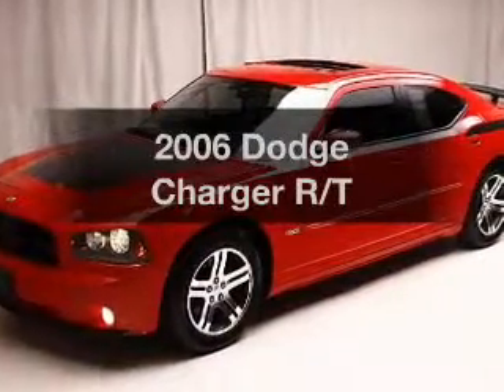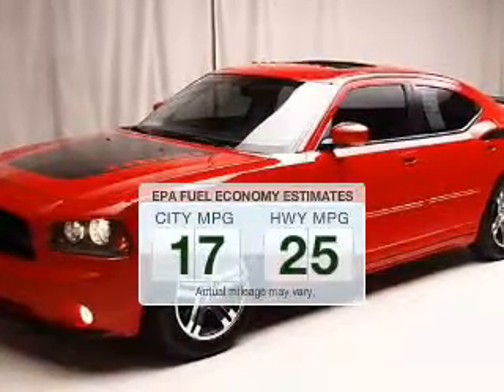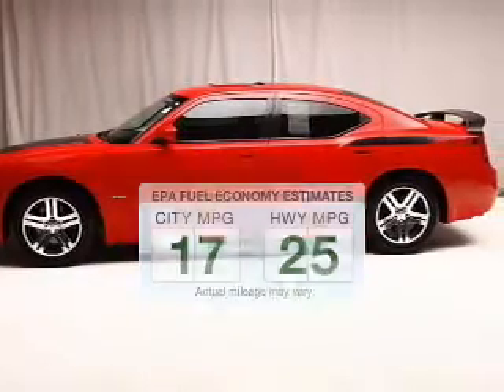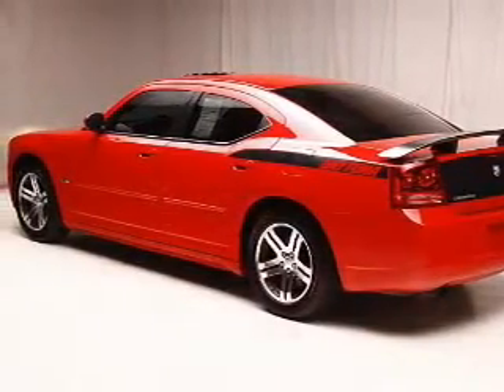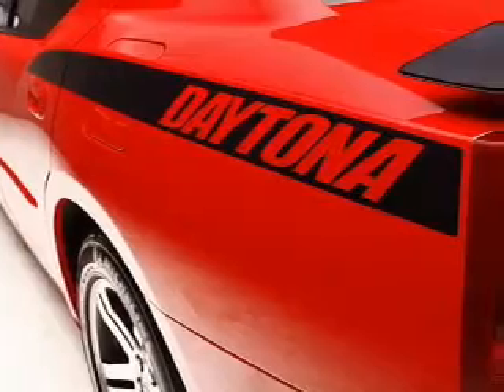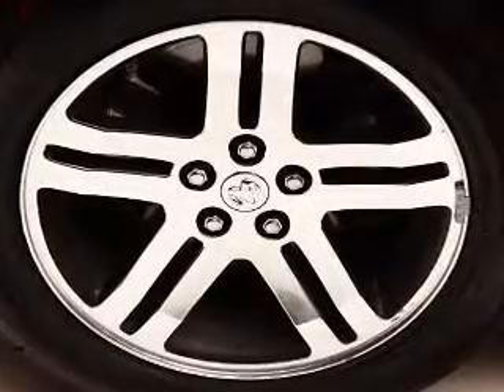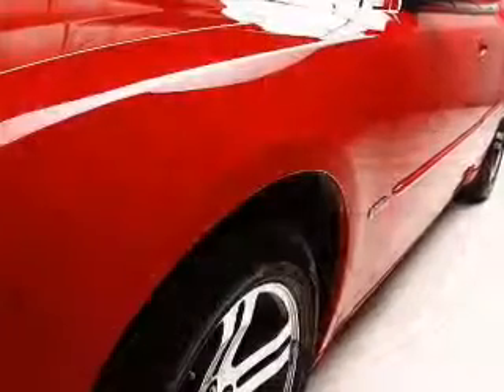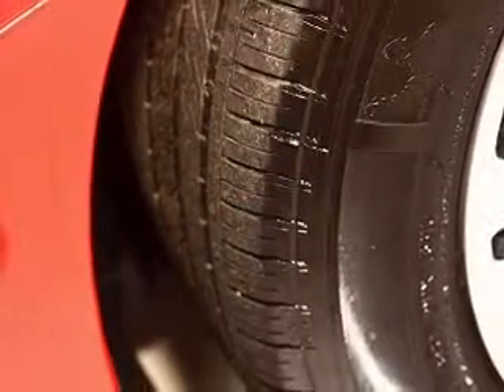2006 Dodge Charger - Bedford OH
Year: 2006
Make: Dodge
Model: Charger
Trim: R/T
Engine: 5.7 liter 8 cylinder 16 valve
Transmission: 5-Speed Automatic
Color: Toreador Red
Mileage: 61802
Address:
123 Broadway Avenue